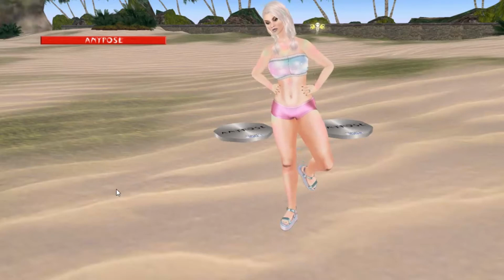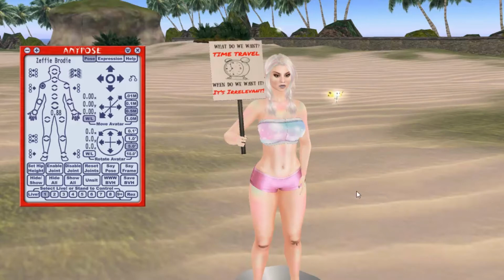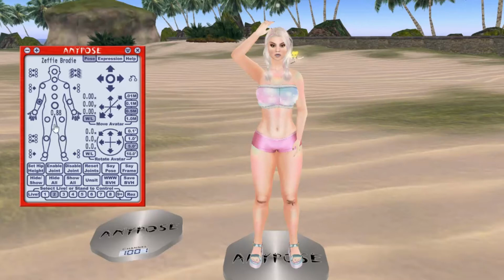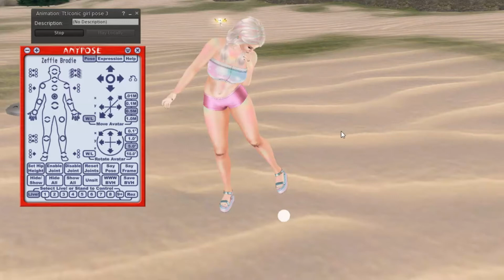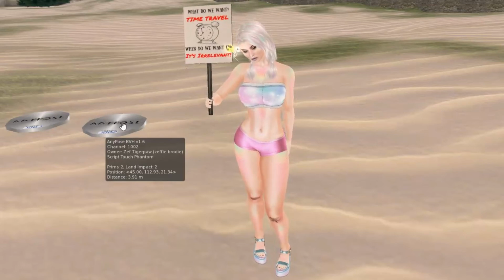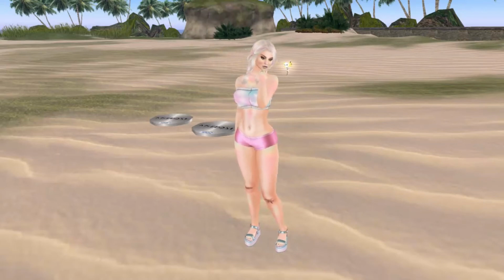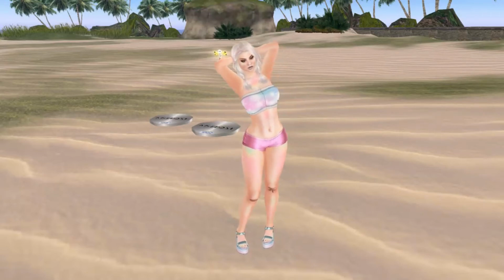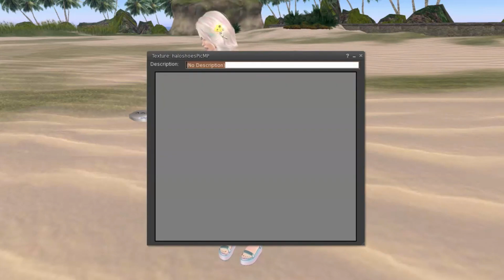Glance at AnyPose and Chat about my upcoming ideas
In this video, (rather unorganized as usual lately) I briefly show the Anypose Hud and talk about how I used it making a pose to hold a sign, and show what else it CAN do, as I ramble about possible review of upcoming Full Perm Fair (Spring 2020 starts March 6) and possible review of Black Dragon viewer in the future. Rambling notions of what I'm planning to do in upcoming months.